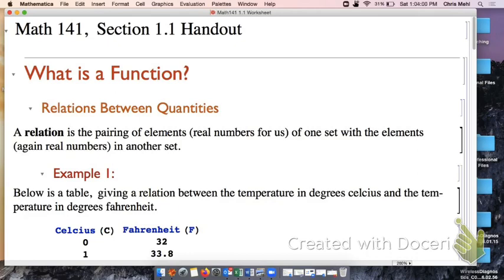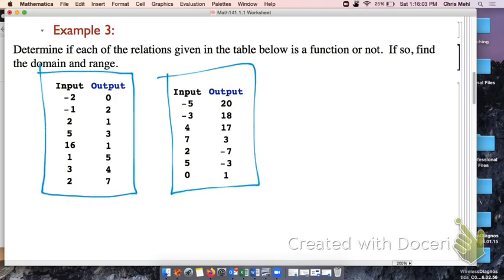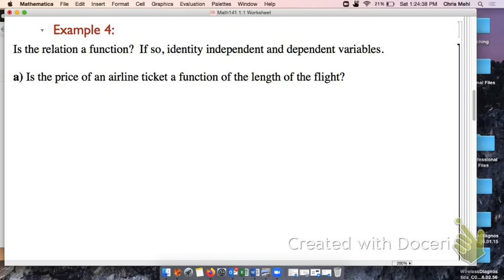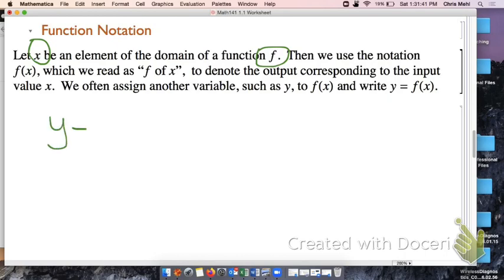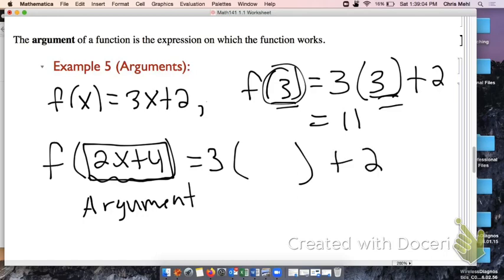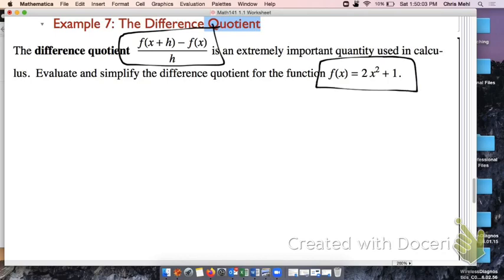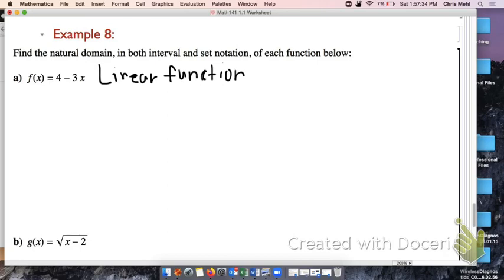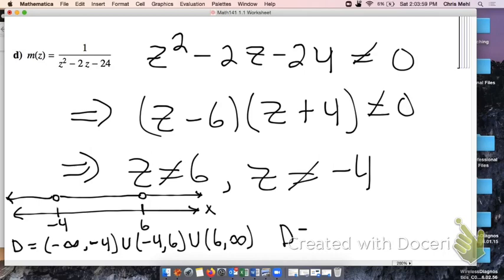1 1 Into to Functions